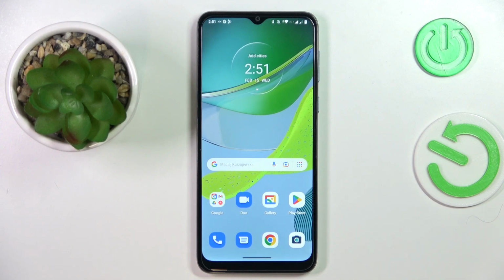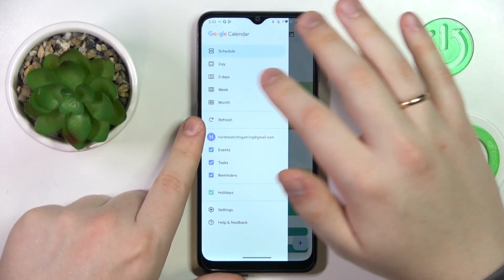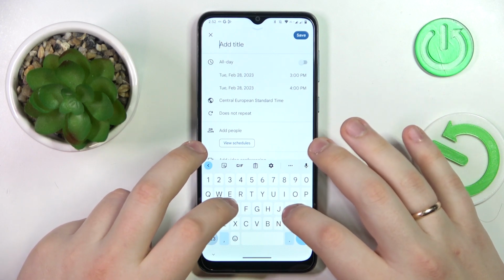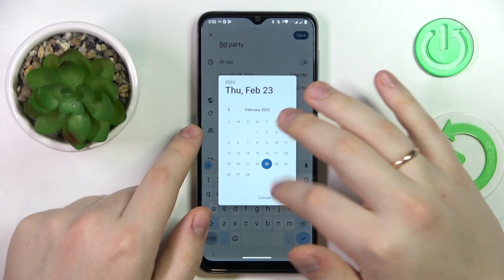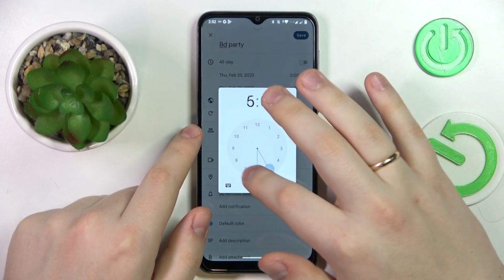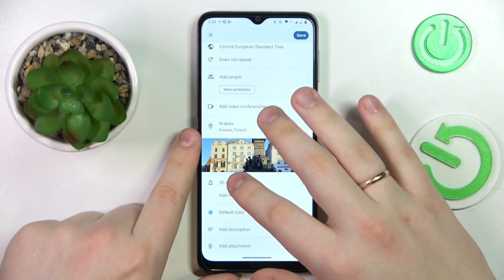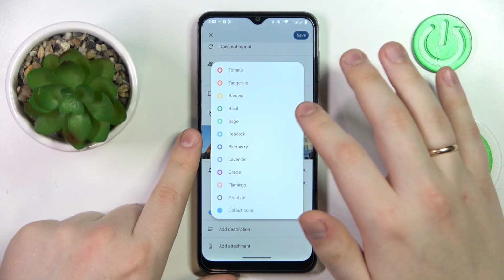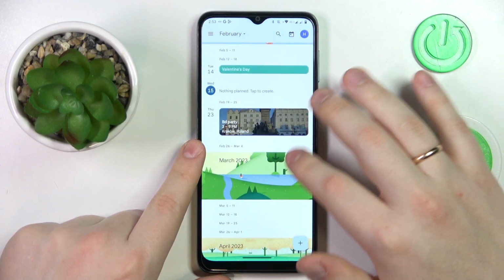How to Use Calendar on MOTOROLA Moto E13 - Add Event To Calendar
Find out more info about MOTOROLA Moto E13:
Hi! Today we would like to show you how to use Calendar on MOTOROLA Moto E13. We will show you how to add an event to the Calendar and then how to set reminders or how to add location and share events with others. Visit our YouTube channel if you want to know more about MOTOROLA Moto E13.

How to use calendar app on MOTOROLA Moto E13? How to add an event to the calendar in MOTOROLA Moto E13? How to create event in calendar on MOTOROLA Moto E13?